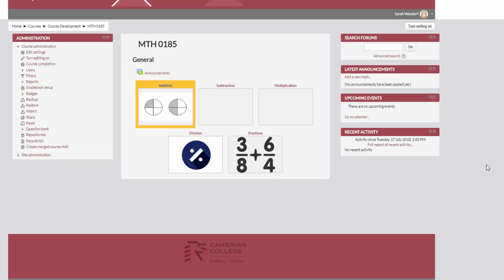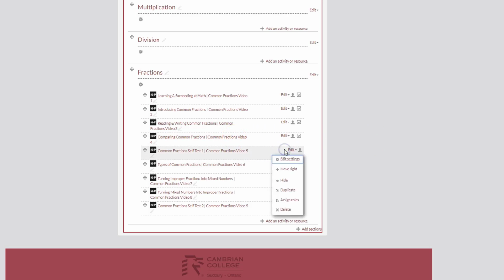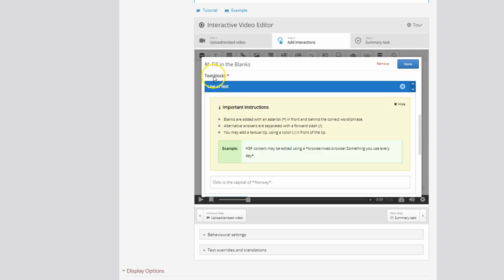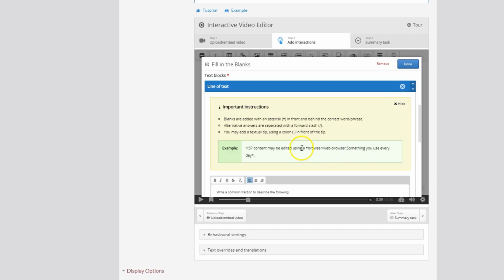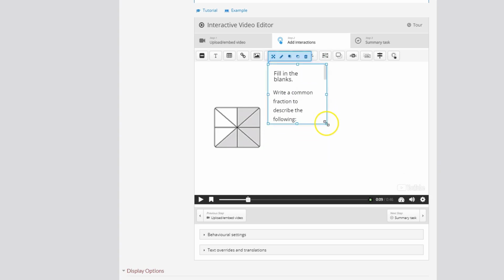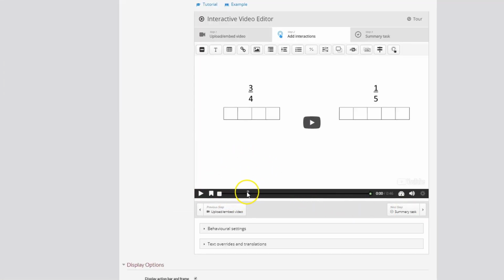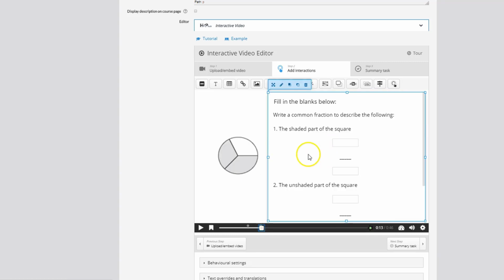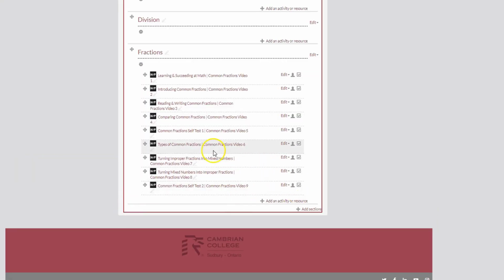Create a Fill-in-the-Blank Question (Half-Screen w/Image) Using H5P Interactive Video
We are using the H5P integration in Moodle LMS.